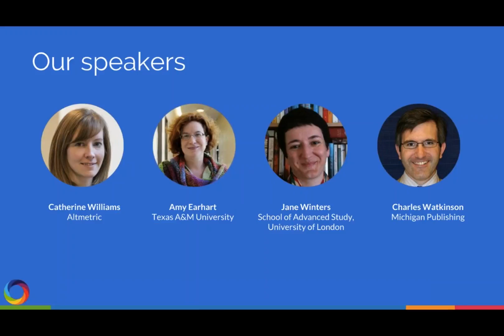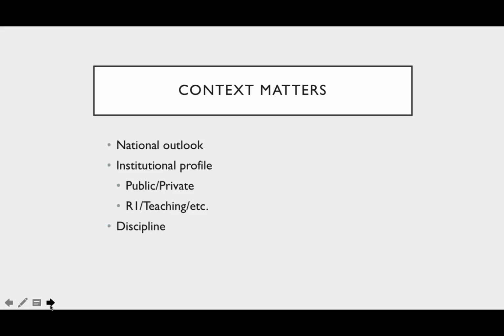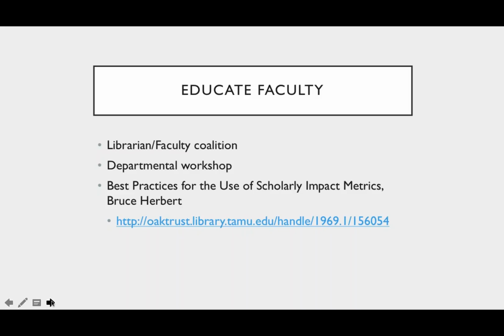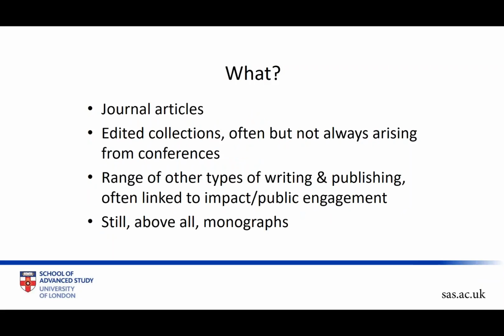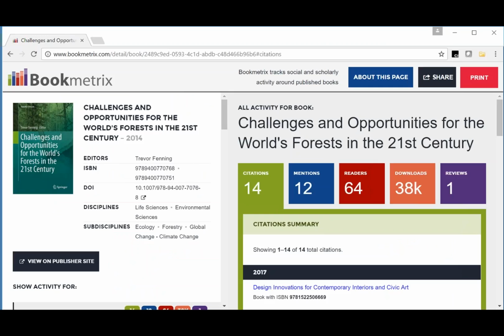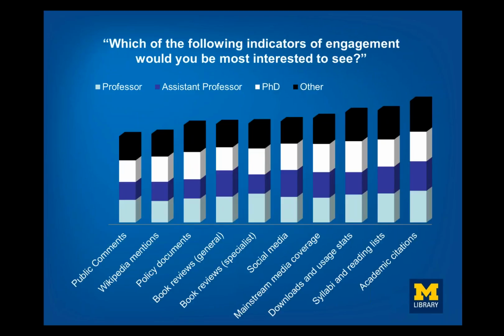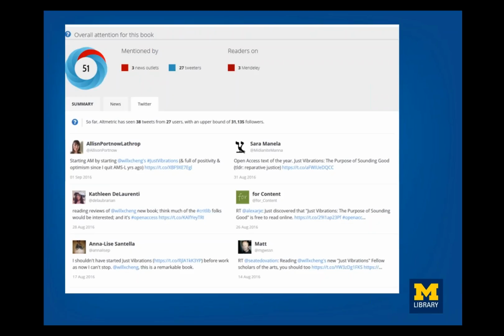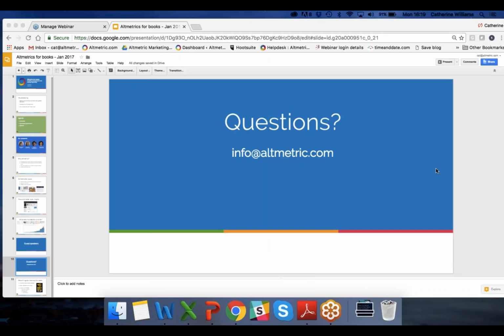Altmetrics for books: tracking engagement and driving discovery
In today’s connected world audiences across the globe are engaging with published scholarly books 24/7. How can authors and publishers stay attuned to these conversations, and why should they care?

In this webinar Altmetric and expert guests discuss the challenges that humanities and social science scholars in particular often face when trying to demonstrate the value of their books, and how new metrics might help.